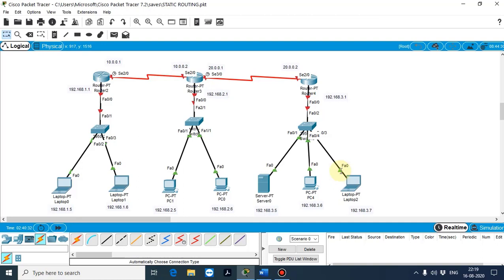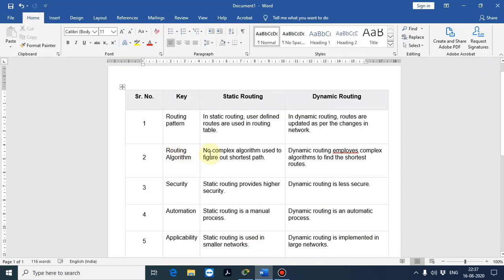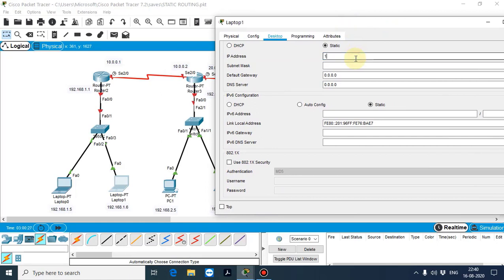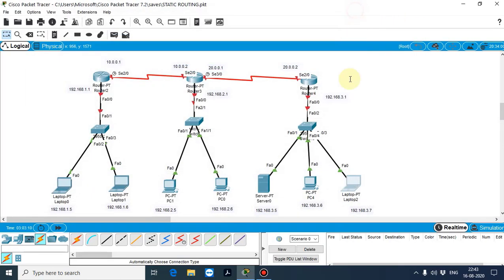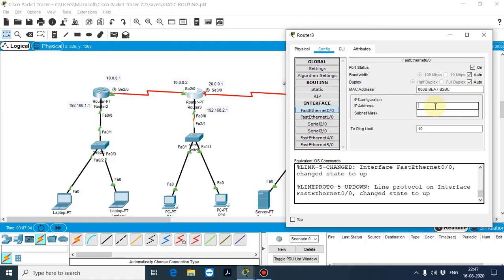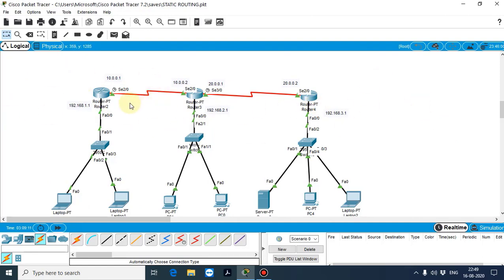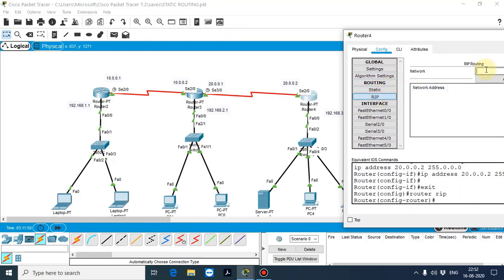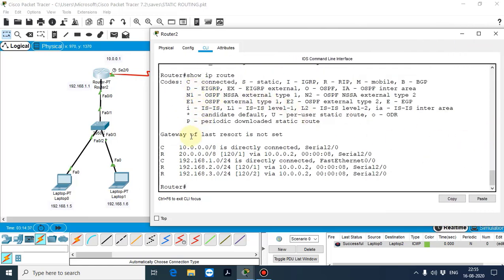RIP or Dynamic Routing using Cisco Packet Tracer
Prof MD FAIYAZ P